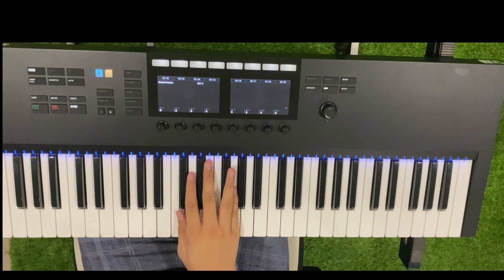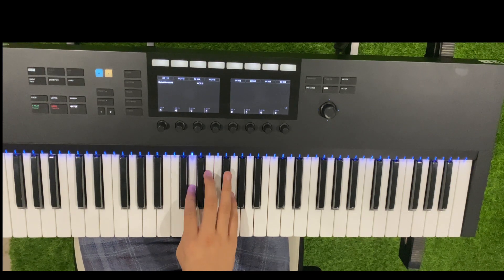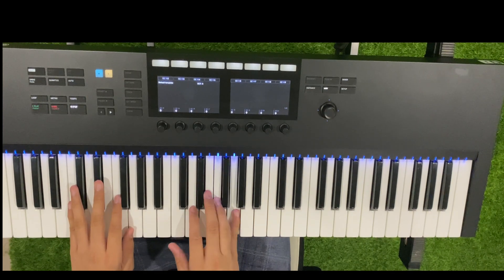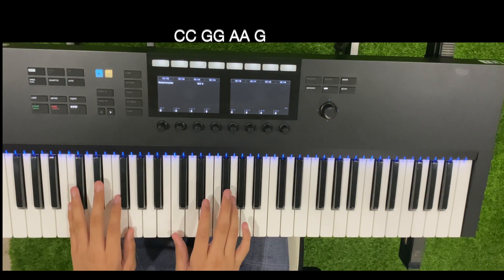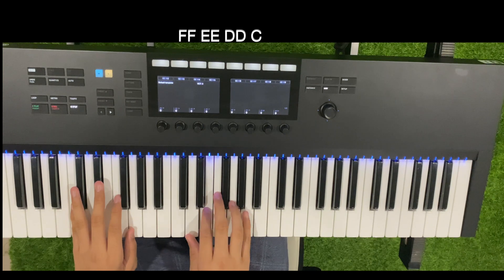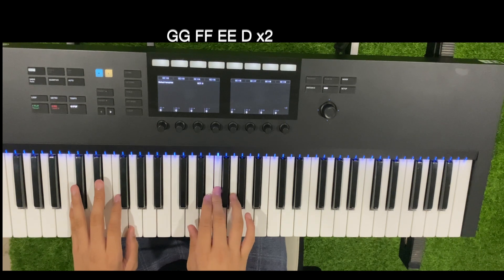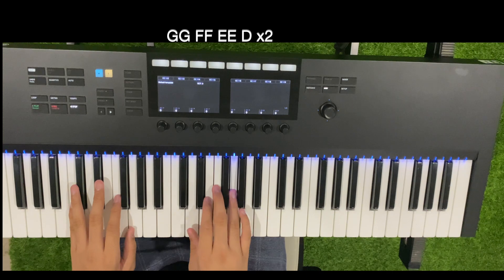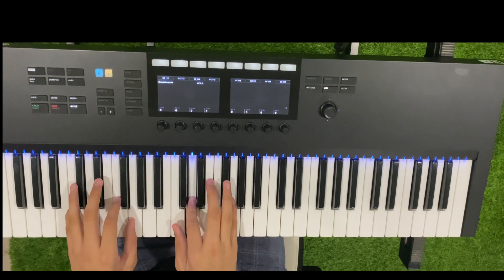Learn Piano Basics | Part 3